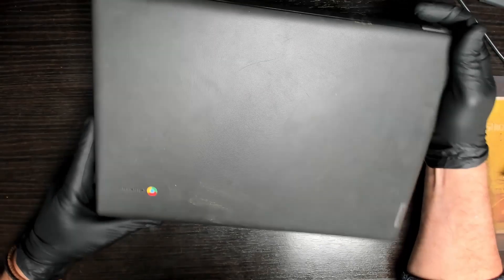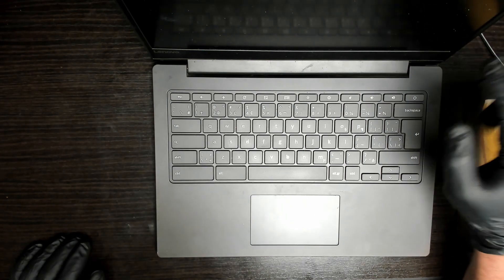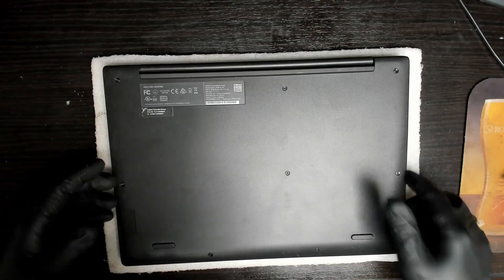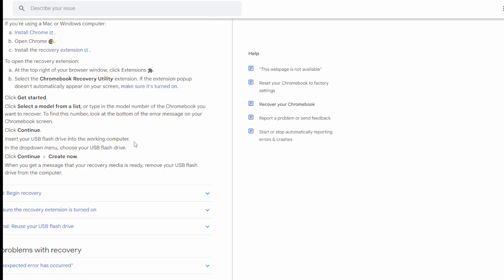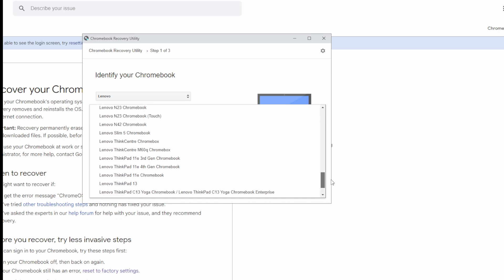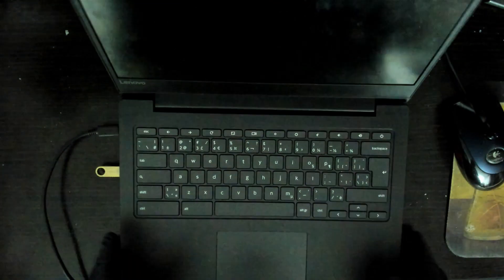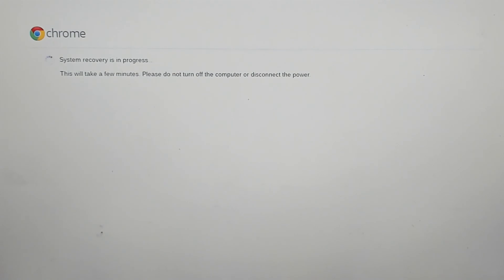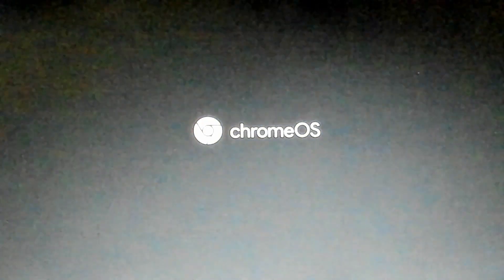Chromebook screen flashing not powering on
Lenovo Ideapad S330 Chromebook not working, in this video I repair it, no tools, no parts required.